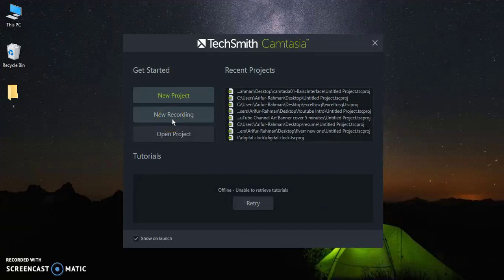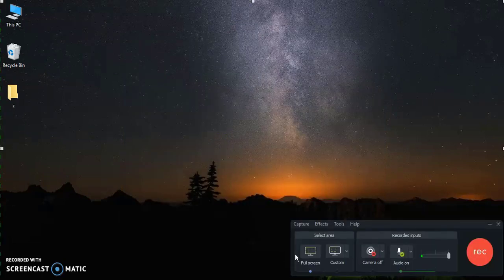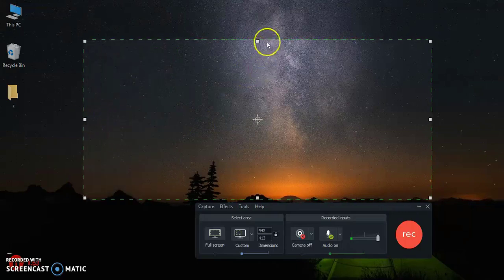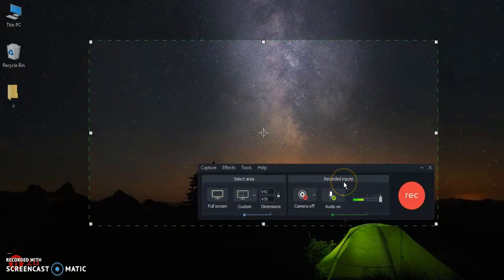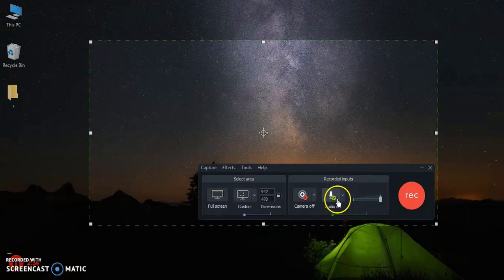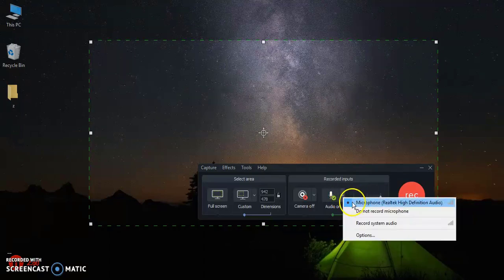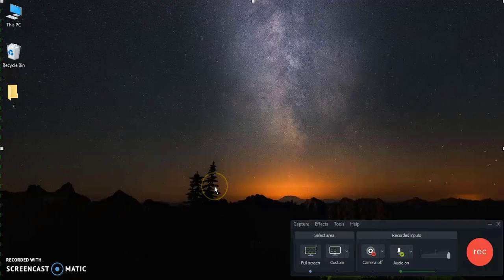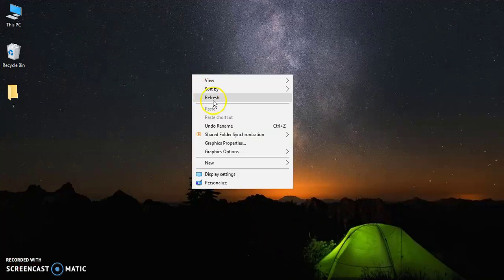Camtasia studio 9 tutorial: How To Record Your Computer Screen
camtasia 9
camtasia studio
techsmith
screen recording
camtasia studio tutorial
how to use camtasia 9
camtasia studio 9 tutorial
camtasia studio 9 complete tutorial
how to use camtasia studio 9
guide to camtasia studio 9
complete beginner's guide to camtasia studio 9
camtasia 9: how to guide
camtasia studio 9 youtube video
complete guide to camtasia studio 9
camtasia studio 9 introduction
camtasia 9 tutorial for beginners
recording